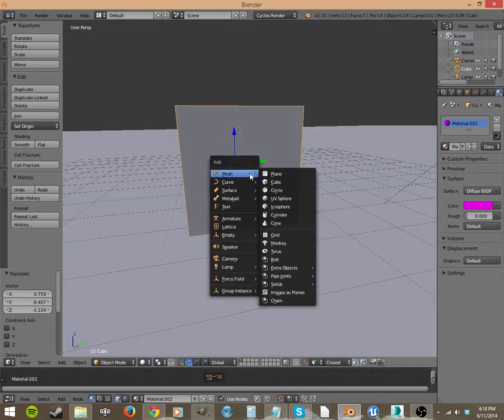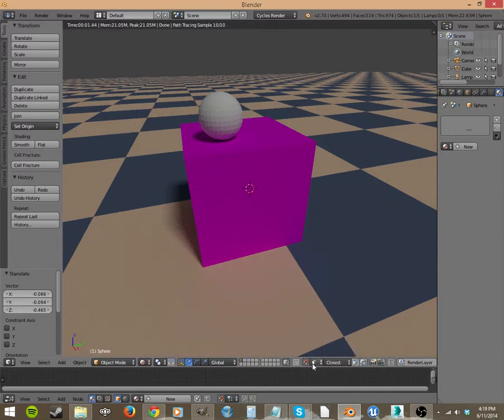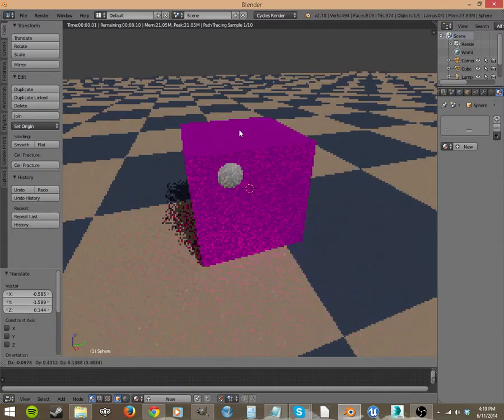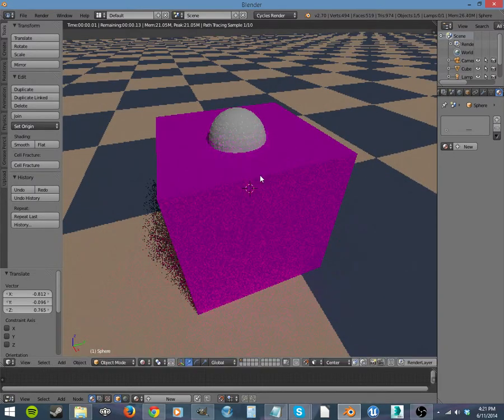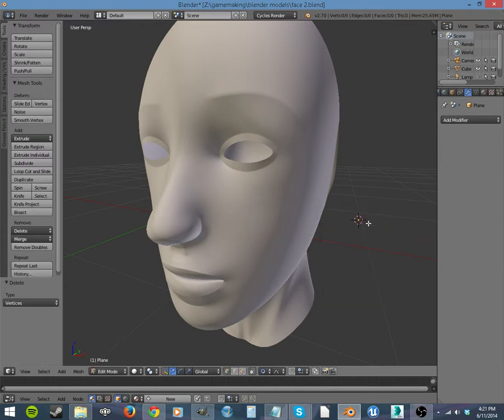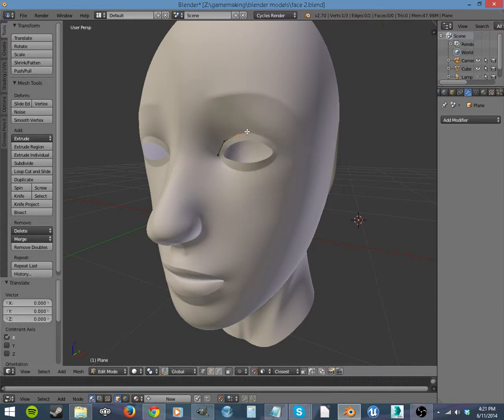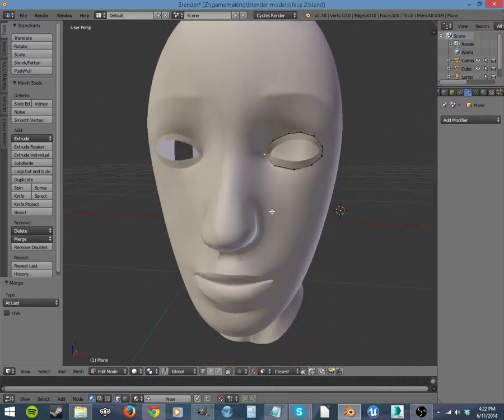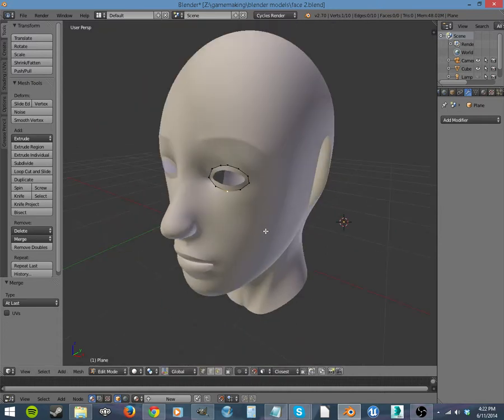Blender Quick Tips: Snap Button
How and why to use the Snap Button.